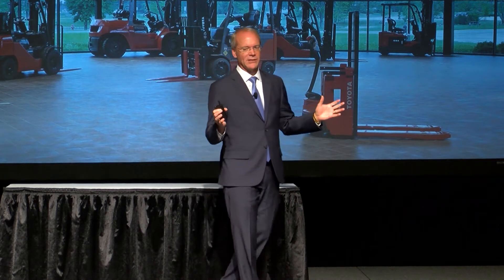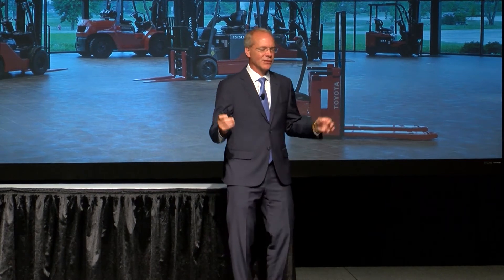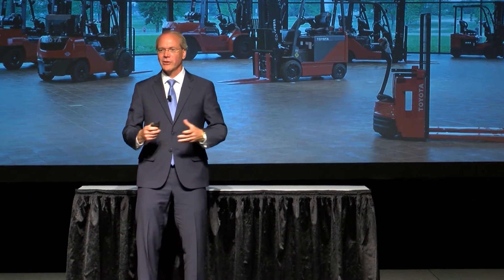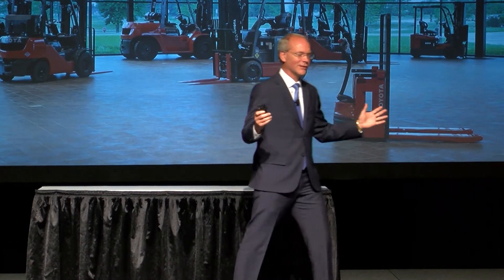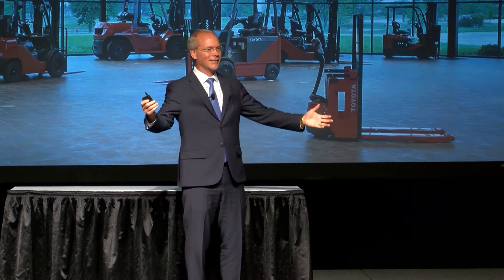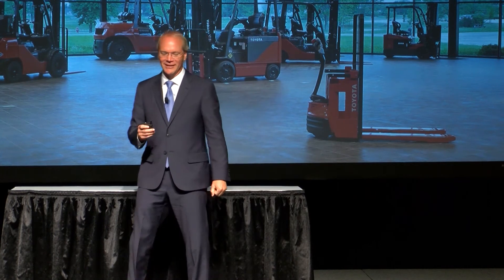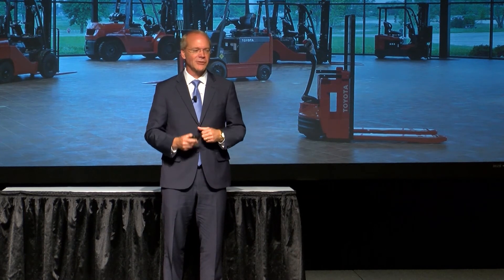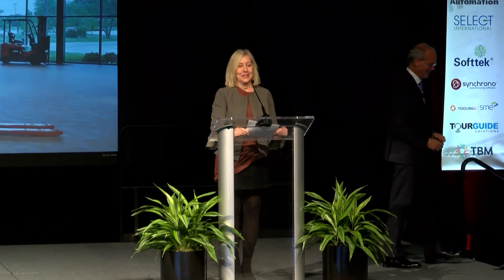Brett Wood at 2017 IndustryWeek Conference - Part 3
Toyota Material Handling North America CEO Brett Wood shares a keynote speech with attendees at IndustryWeek Manufacturing & Technology Conference & Expo.